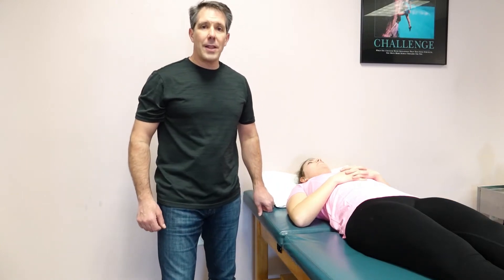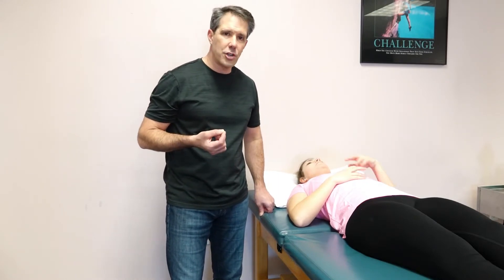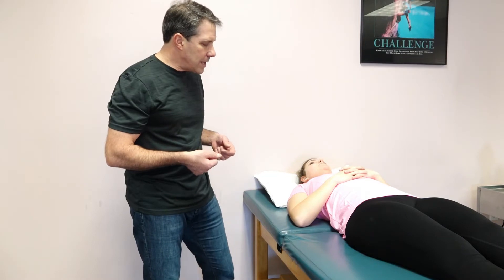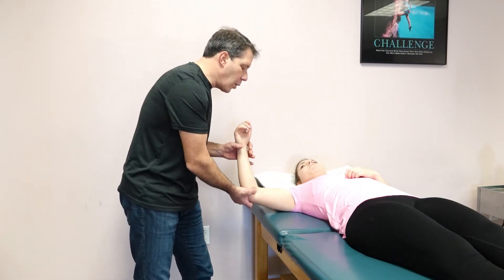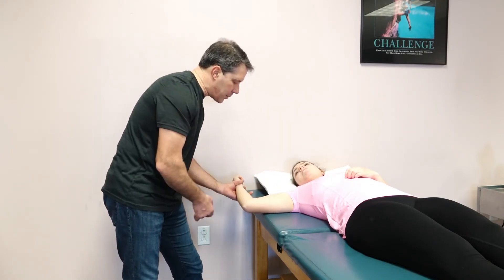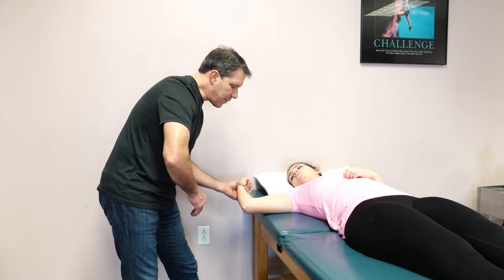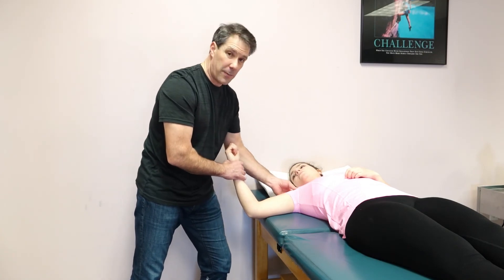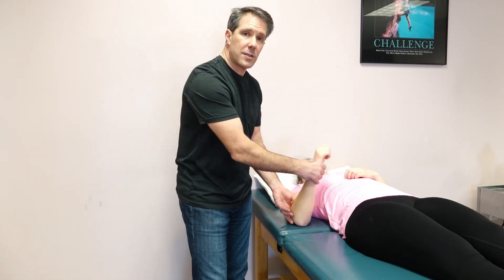Biceps Load Test for a SLAP Tear (Video)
Here I demonstrate for you in this video how to perform the Biceps Load Test and talk about what a positive test is and what it means.